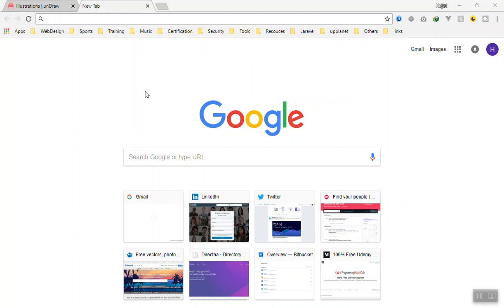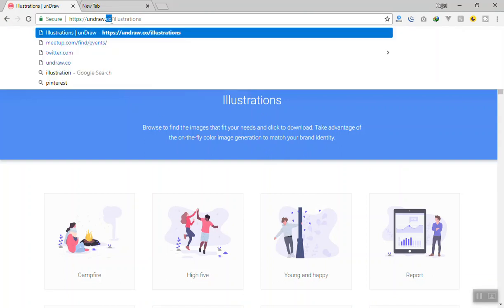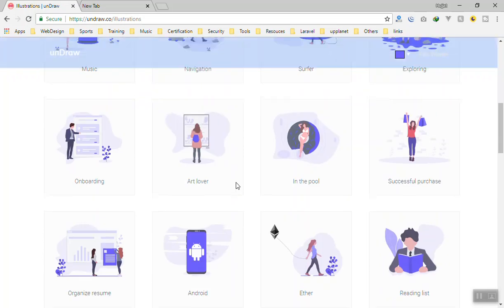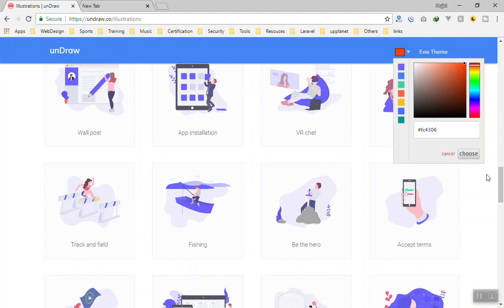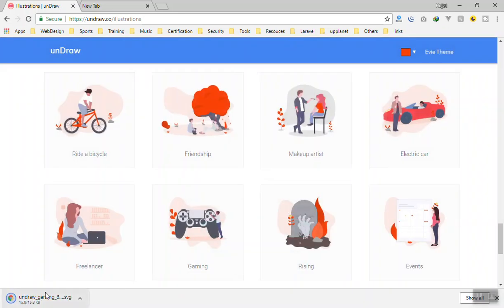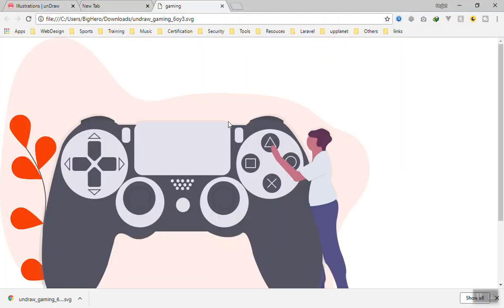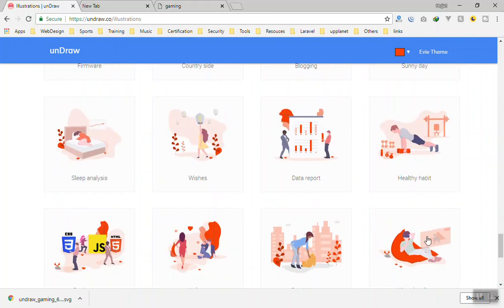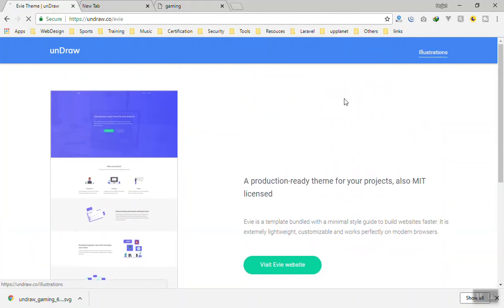Unlimited Free SVG Graphics with MIT license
Free and unlimited SVG Graphics to use in your web design project. All SVG graphics are free and has MIT license. They are so cool and the color is customizable .